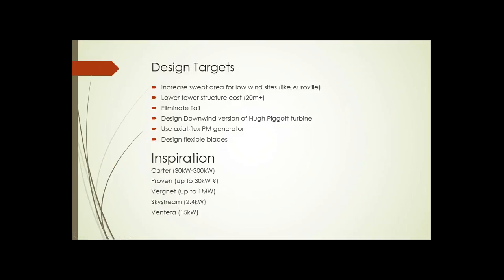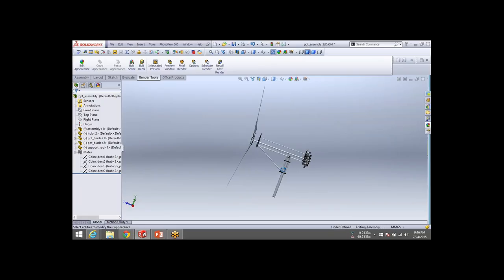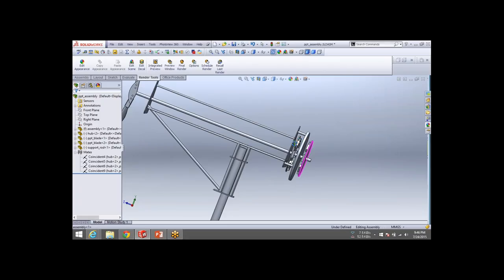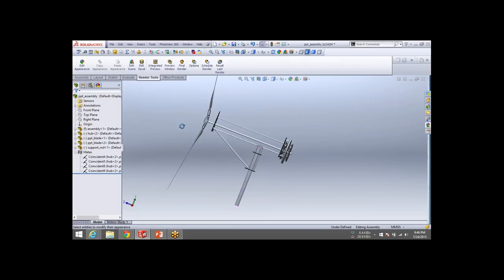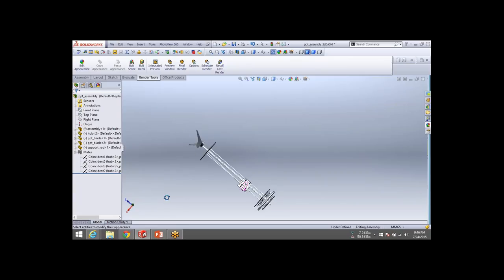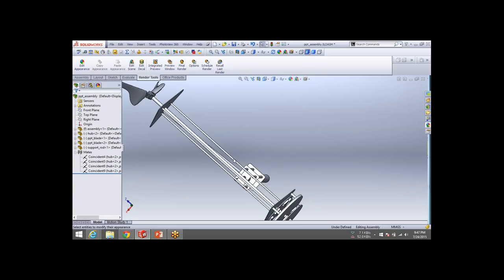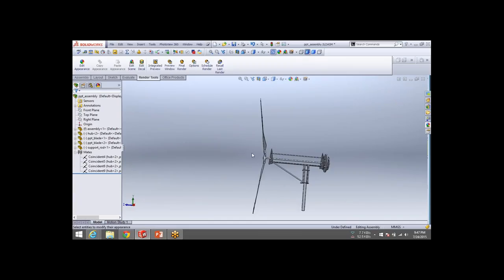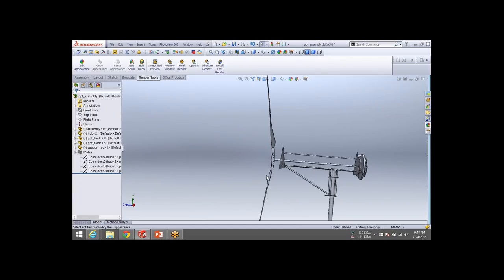Wind Empowerment Webinar – Downwind turbine designs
Jorge Ayarza and team of Engineering students from India and the US have been helping Minvayu develop a downwind Hugh Piggott turbine. They will discuss the design philosophy (2 or 3 bladed, flexible bamboo and fiberglass blades) and will show some of the current designs. First prototype is a 2m diameter turbine. Inspiration for the turbine comes from Carter, Proven, Vergnet.